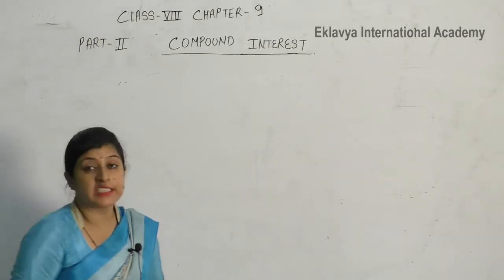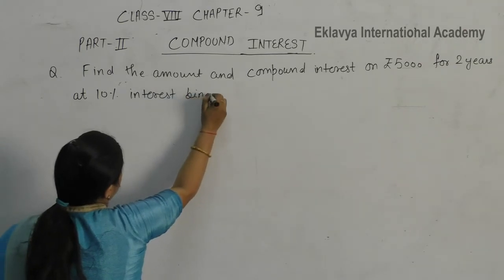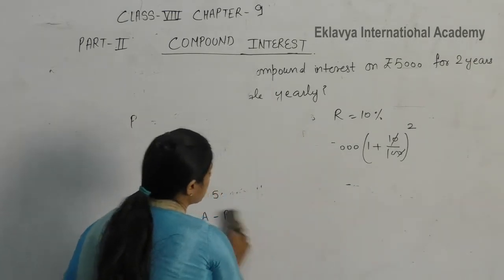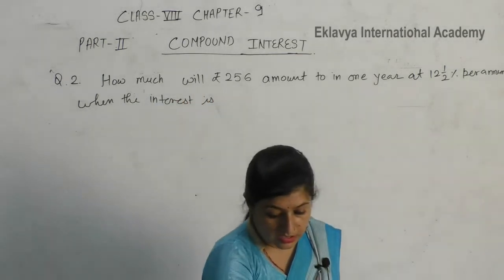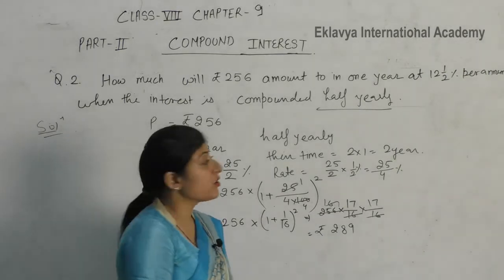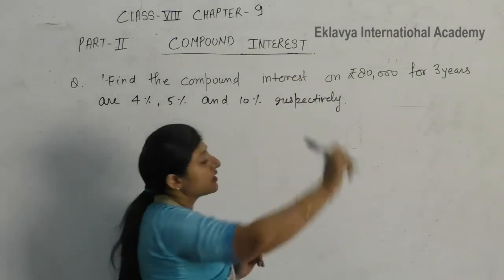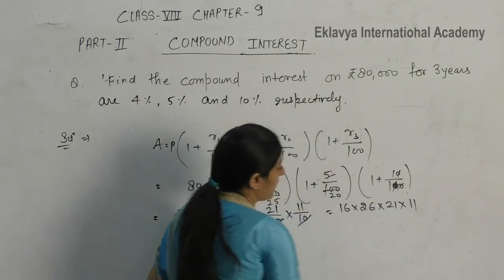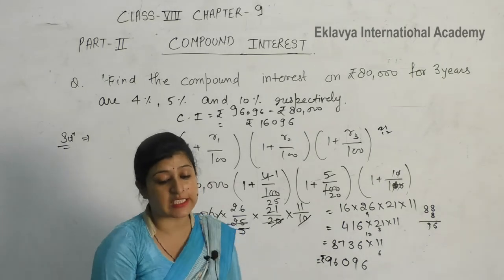VIII Maths Ch 9 Compound Interest Part 2